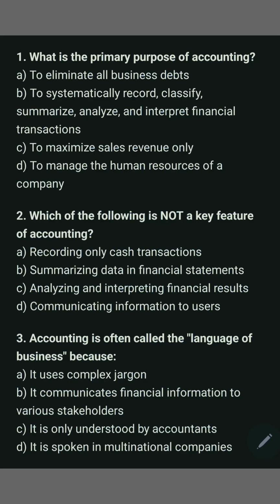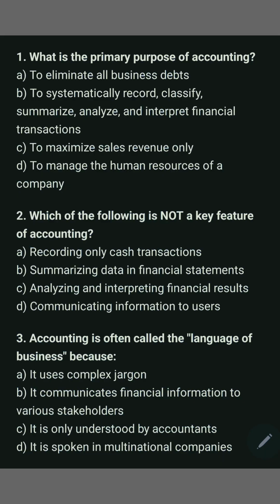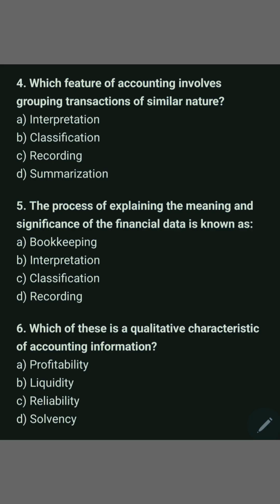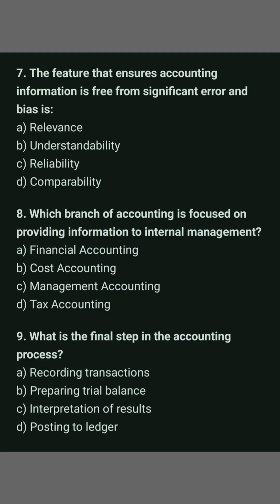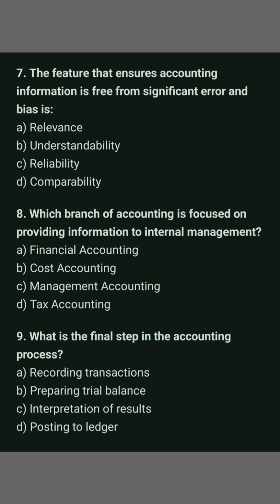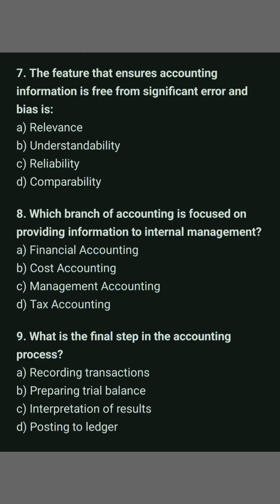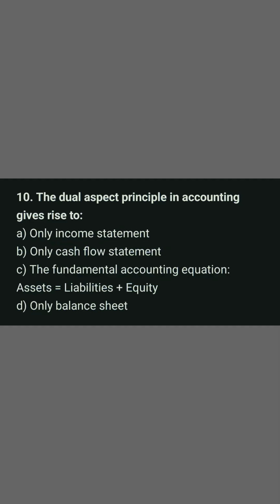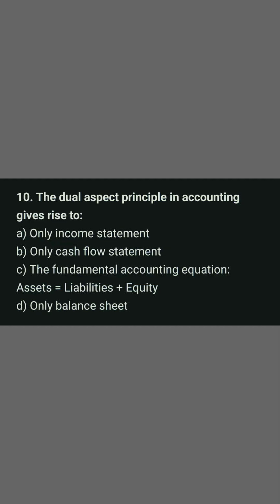Accounting for FAA Exam ( MCQs on Meaning and features of Accounting.)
#MCQs on Accounting
#accounting for FAA Exam